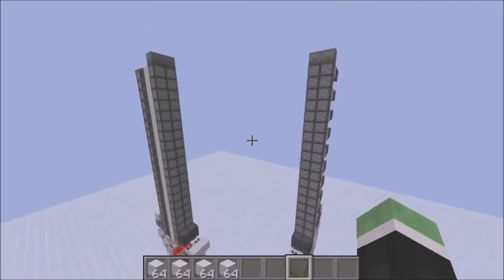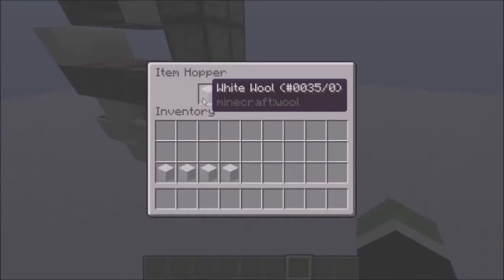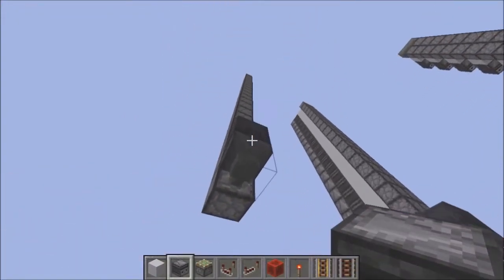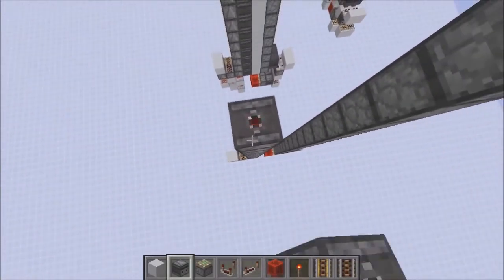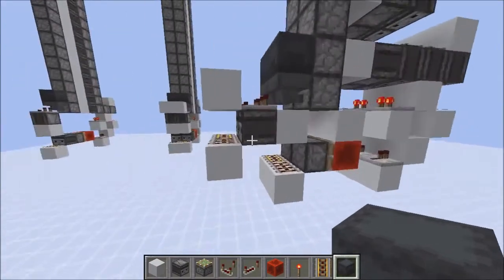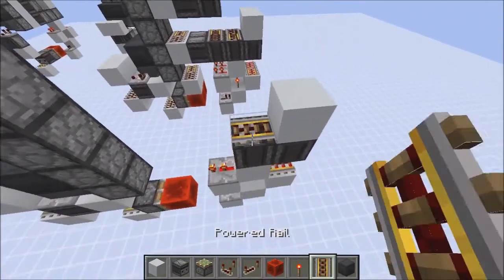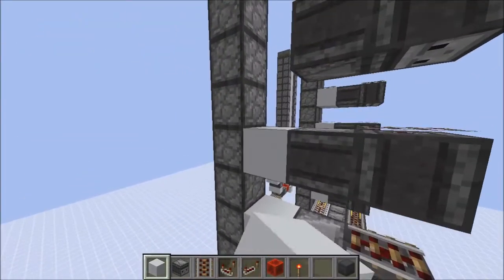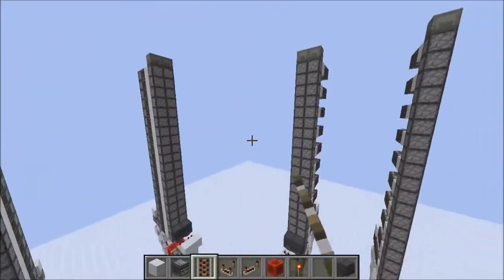1-Wide Tilable Silent Hopperspeed Dropper Elevator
Intro by TDL

SciCraft TS:
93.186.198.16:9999